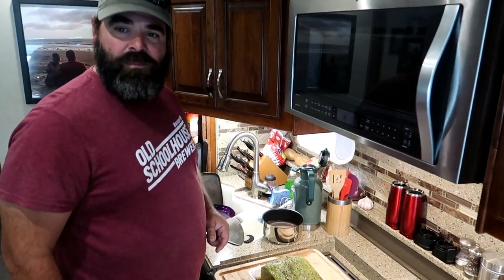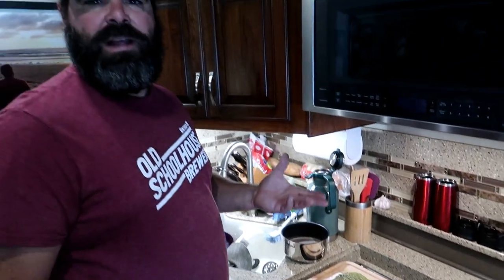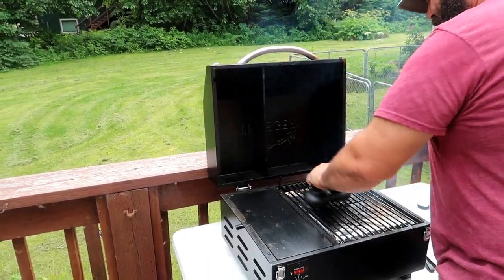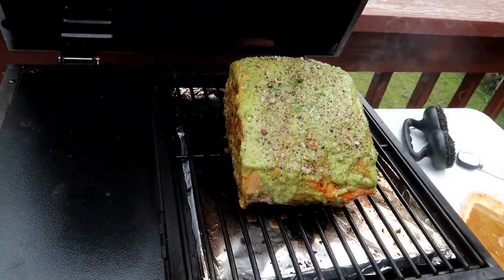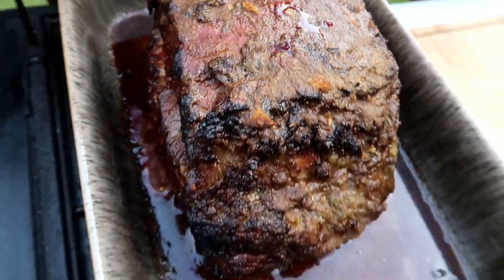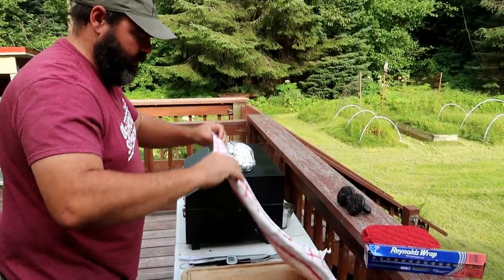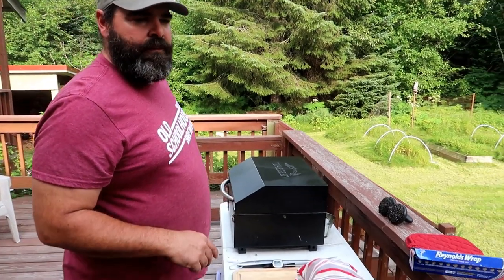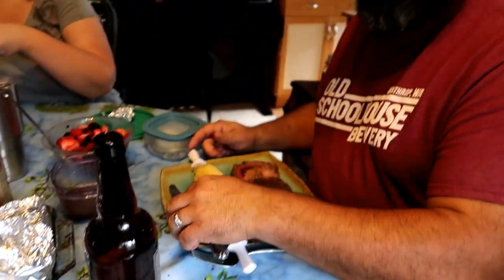Rving Alaska: Traeger Time in the RV, on the menu a Prime Rib Roast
Today while parked at a friends house in Seward, Alaska we break out the Traeger PTG grill and cook up a Prime Rib Roast to celebrate a birthday.

Ingredients used for the roast crust Cilantro, Rosemary, Thyme, Red Wine Vinegar, Garlic, Olive Oil and Salt and Pepper.

Gary put all the ingredients into our Bullet mixer to make a paste and rubbed onto the roast.

We preheated the Traeger to 450F then put on the roast and seared for a half hour at 450 then dropped the temperature to 225 for another 3 hours.  The roast was at a medium rare when the meat thermometer read 130F.  He then wrapped the roast in tin foil and a dish towel to rest for 30 minutes until carving up and serving the roast at dinner time.

FAVORITE GADGETS AND GIZMOS FROM THIS VIDEO:
Traeger PTG Grill
Oxo Meat Thermometer
Magic Bullet Blender

We are a participant in the Amazon Services LLC Associates Program, an affiliate advertising program designed to provide a means for us to earn fees by linking to Amazon.com and affiliated sites.

Film Location: Seward, Alaska
Filmed: July 25, 2017

7Plus Red iPhone